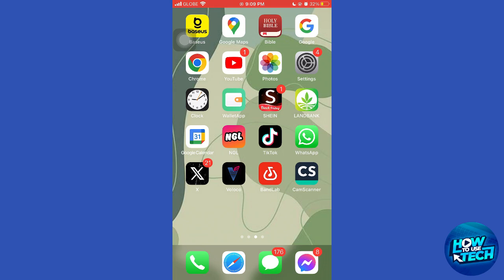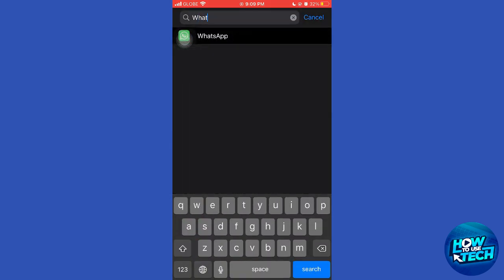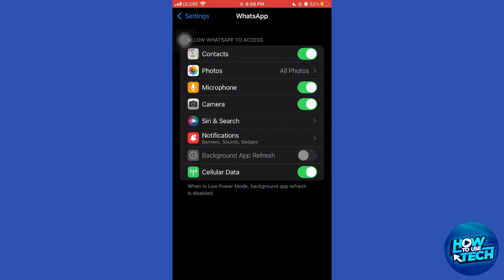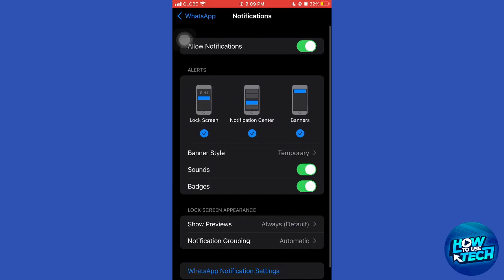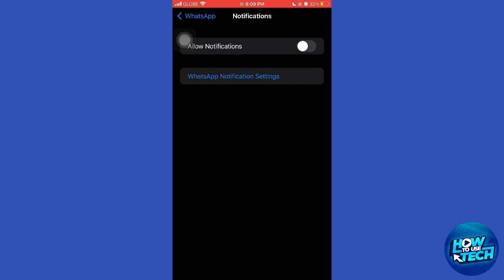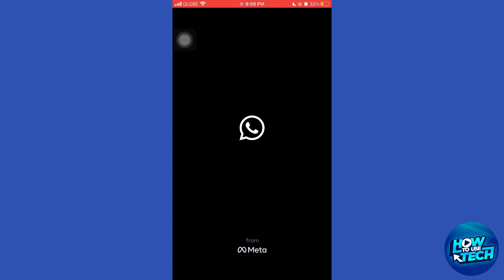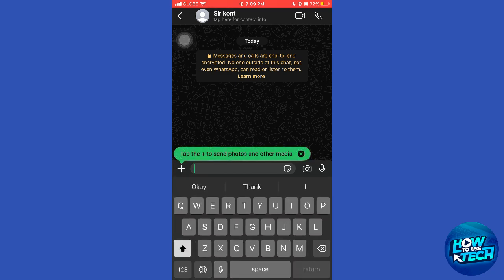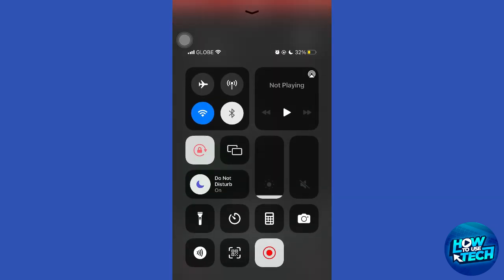How to Disable Video & Voice Calls on Whatsapp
In this video , I will show you How to Disable Video & Voice Calls on Whatsapp. The method is very simple and clearly described in the video.